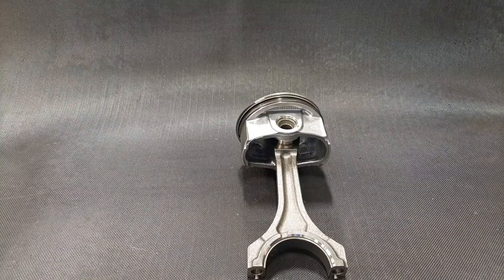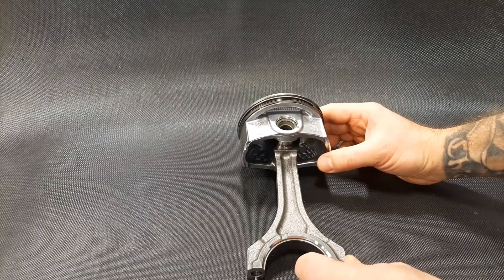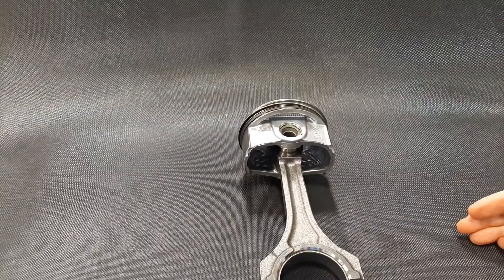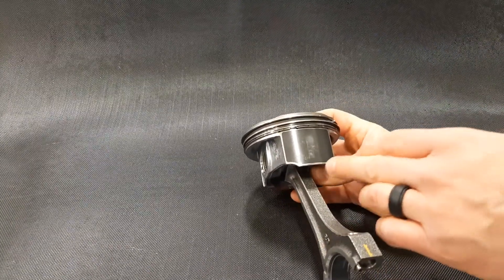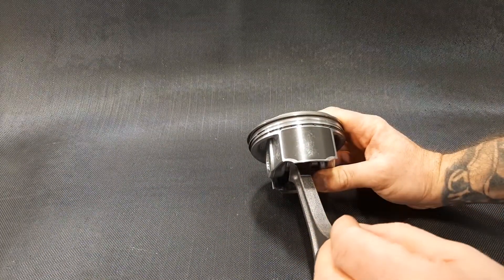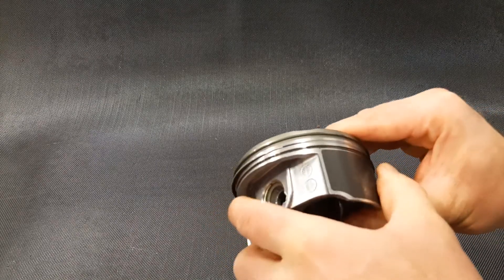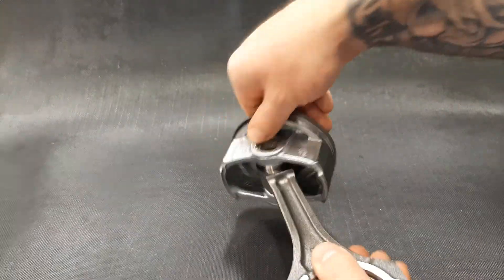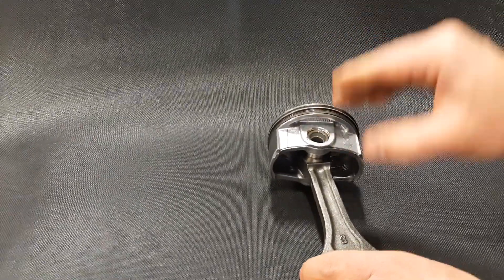Piston Inspection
A demonstration of how to identify, and inspect pistons for wear and physical damage.